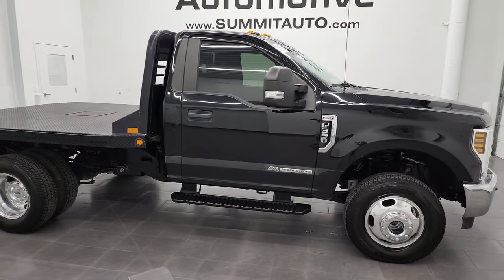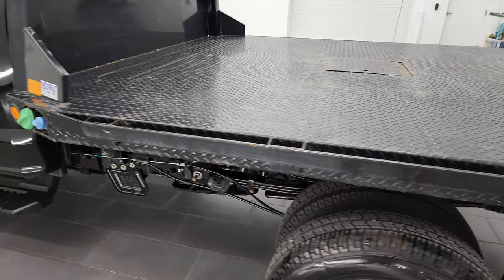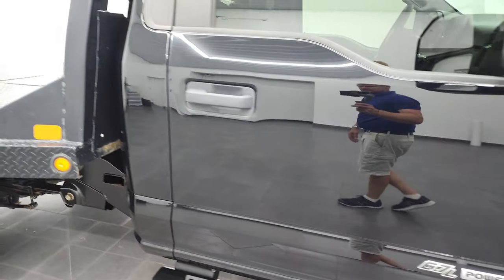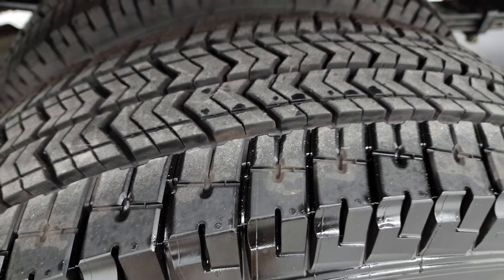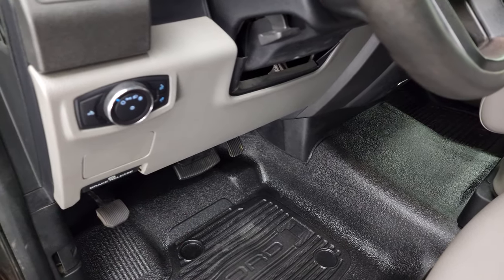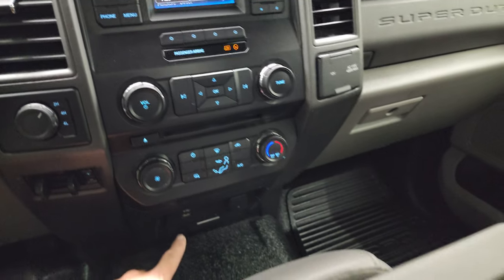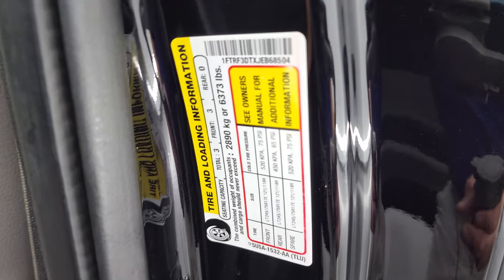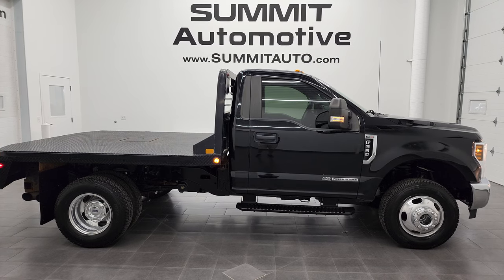2018 FORD F350 REGULAR CAB FLATBED XL STX FX4 4K WALKAROUND 13214Z SOLD!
This 2018 FORD F350 REGULAR CAB FLATBED XL STX POWERSTROKE DIESEL IN SHADOW BLACK FOR SALE IN FOND DU LAC OSHKOSH WISCONSIN 54935 is the vehicle we did walk around review of today.

Thank you for checking out this video of this 2018 FORD F350 REGULAR CAB FLATBED XL STX POWERSTROKE DIESEL IN SHADOW BLACK FOR SALE IN FOND DU LAC OSHKOSH WISCONSIN 54935

STOCK: 13214Z
PRICE: $56,999
MILES: 38,671
MAKE: FORD
MODEL: F350
VIN: 1FTRF3DTXJEB68504
LOCATION: FOND DU LAC OSHKOSH WISCONSIN, 54937 TRUCKS ON 41

CLEAN TITLE HISTORY! CLEAN CARFAX! 6.7 Liter V8 Powerstroke 2nd Generation Turbo Diesel Engine, 440 Horsepower, Two Door Regular Cab, CM Truck Beds FlatBed (8'6" x 7'9") (102" x 93") Flat Bed, Dual Rear Wheel Dually DRW, XL Package, STX Package, 6 Speed Automatic Transmission with Optional Manual Tap Shift, Turn Dial 4x4 Four Wheel Drive 4WD, Reverse Backup Camera Rearview Camera, Cargo Camera Rear View Box Camera, Gray Vinyl Seats, 40/20/40 Split Front Bench Seating with Center Seat Hidden Storage Compartment, Full Towing Package with Receiver Trailer Hitch, Wiring and Transmission Cooler Tow Package, Gooseneck Hitch Gooseneck, 6 Upfitter Switches, Factory Brake Controller, Factory Exhaust Brake, Heated Telescopic Tow Power Mirrors with Built-in Directional Signals, Advancetrac with Roll Stability Control Traction Control, HDC Hill Decent Control, 3.55 Gears with Limited Slip Differential, MichelinPrimacy LTX LT235/80 R17 Tires, Polished Aluminum Rims Premium Wheels, Four Wheel Disc Brakes, Clearance Lights, Chrome Trimmed Grill, AM / FM Radio Tuner, Sirius/XM Satellite Radio Capabilities Sirius / XM, CD Player, Microsoft SYNC System with Bluetooth, Hands-Free Audio System Blue Tooth, USB Jack Portable Audio Connection, Keyless Entry with Factory Remote Start, Adjustable Height Seatbelts, Driver and Passenger Front Air Bags, Side Curtain Air Bags SRS Safety Restraint System, Multi-Function Steering Wheel Controls, Compass, Outside Temperature Display and Mileage Display, Rubber Floors, Air Conditioning AC, Cruise Control, Power Locks, Power Windows, Automatic Headlights Autolamp, Tilt/Telescope Steering Wheel, 110V / 400W Auxiliary Power Outlet, 5 Year / 60,000 Mile Remaining Powertrain Factory Warranty, Whichever comes first, Shadow Black, CLEAN AUTOCHECK! Very very clean inside and out! This is one of the sharpest 2018 Ford F350 Flat-bed trucks we have ever had on our lot! Make your move before this super clean 4wd is gone!

STOCK: 13214Z
PRICE: $56,999
MILES: 38,671
MAKE: FORD
MODEL: F350
VIN: 1FTRF3DTXJEB68504